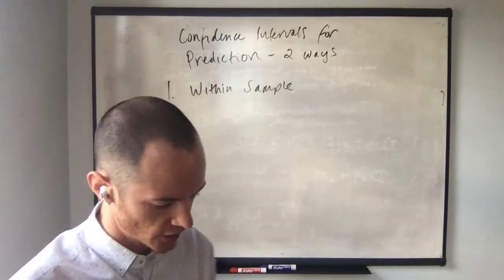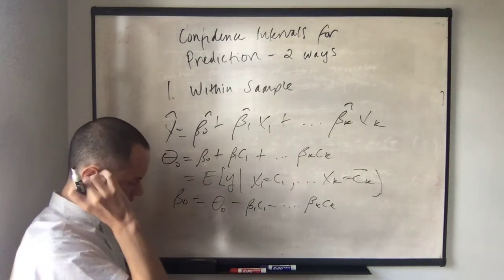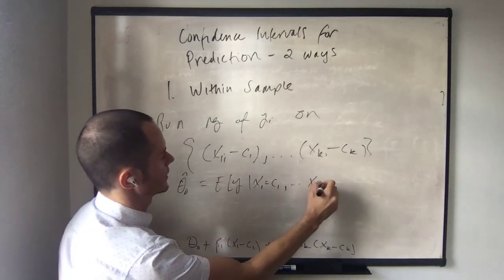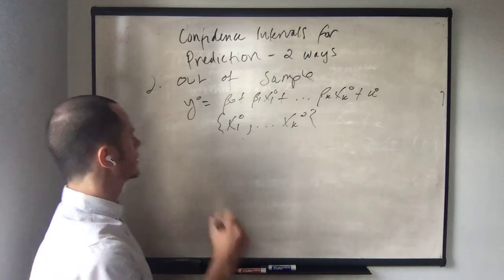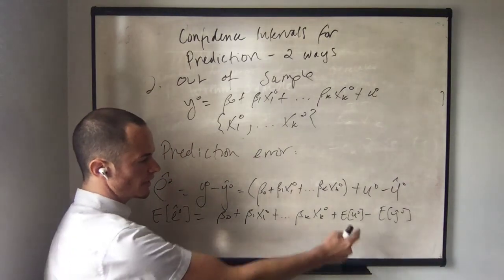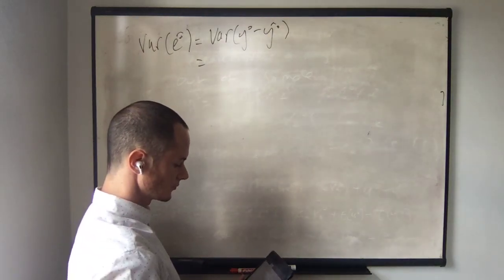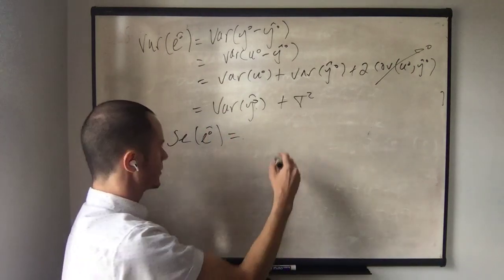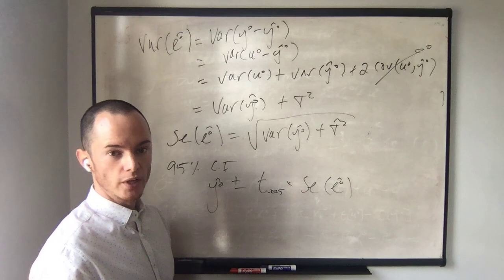Linear Econometrics: Confidence Intervals for Prediction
We discuss two ways to calculate confidence intervals for fitted values